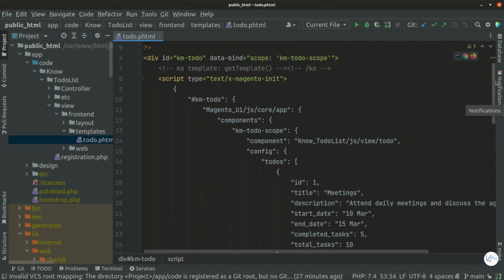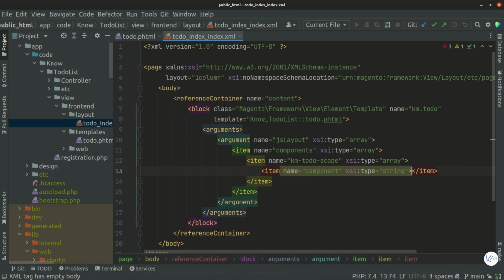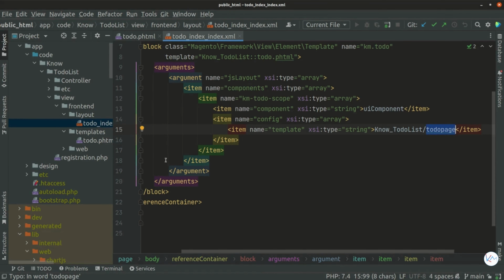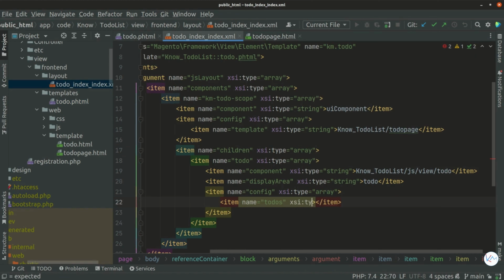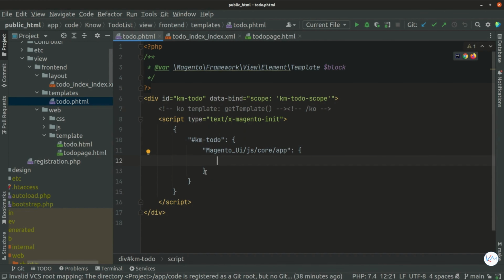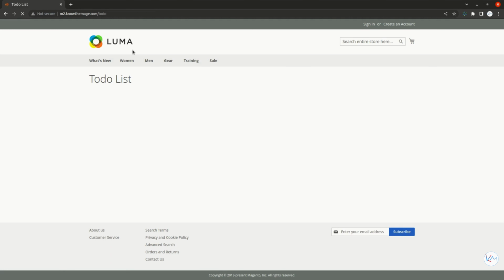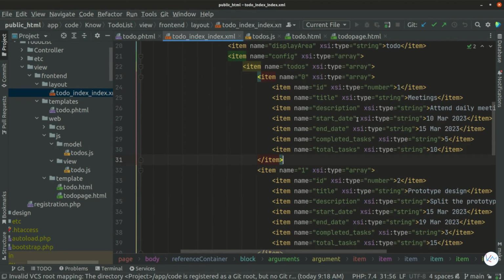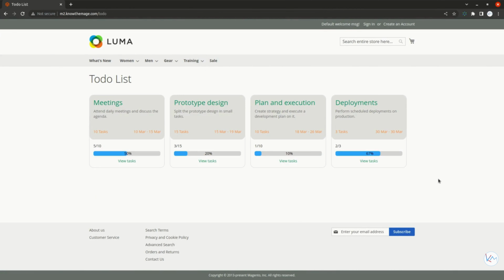To-do list | Part 04 - Simplifying the components using jsLayout | Projects in Magento 2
In this part of tutorial we will discuss about moving the scope and components JSON data to the xml layout and pass it as an argument to the block. Then using getJsLayout() method we see how the xml data is converted into JSON string. Finally we will simplify the todo data by creating a js model which will keep the data as an observable array.